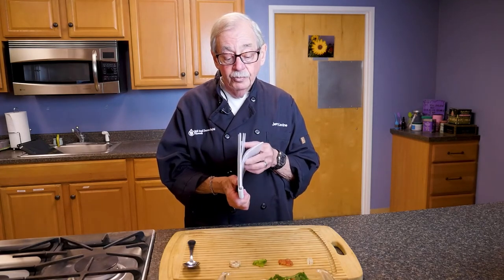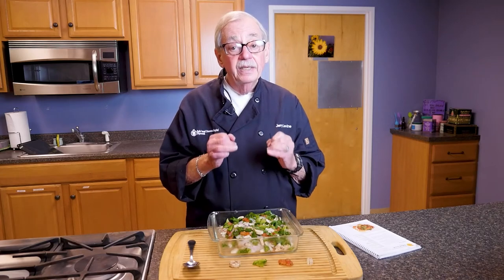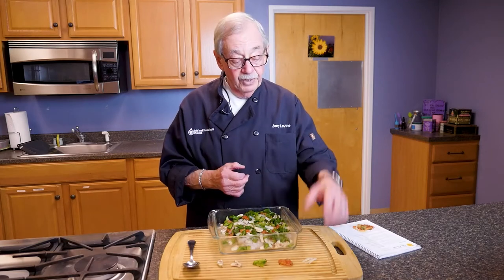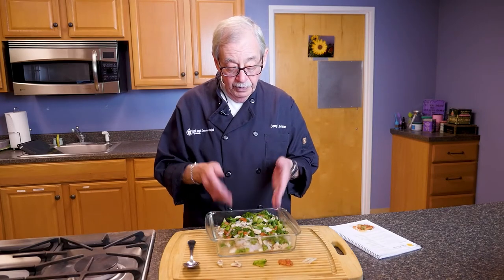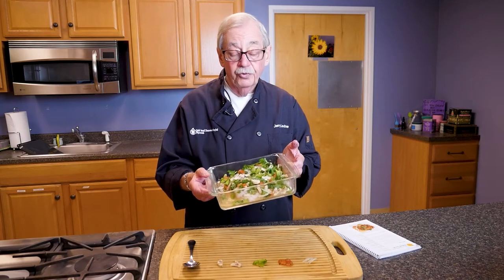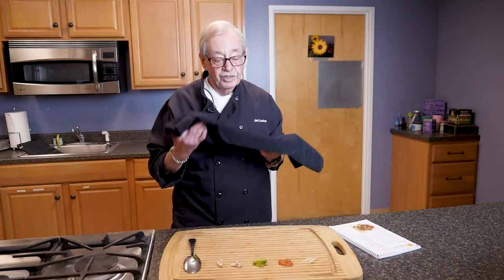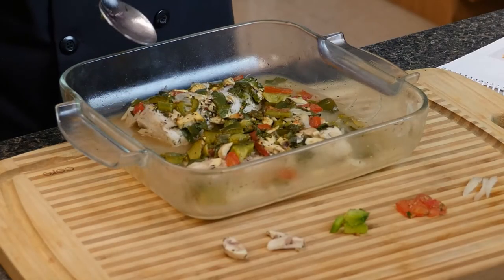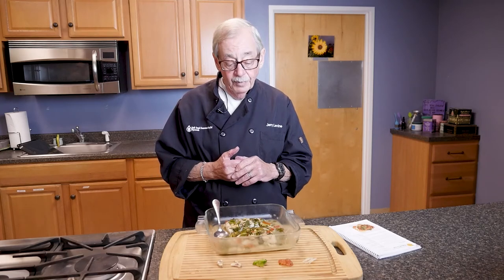Delicious and Nutritious: Baked Scrod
Episode #23
On this episode, Jerry prepares a delicious recipe of baked scrod,  and discusses "To Your Health" a wonderful resource and cookbook by BID Nutritionist Marcia Richards.

The show is hosted by chef Jerry Levine for PACTV.  The show is interactive, featuring seniors from the Plymouth Center for Active Living and Marcia Richards, Beth Israel Deaconess (BID) Hospital – Plymouth’s Dietician.  The show provides nutritious tips for seniors and features simple meals that are tasty and healthy. The show is a partnership with The Plymouth Center for Active Living, BID Hospital – Plymouth, PACTV, and chef Jerry Levine.

For more information about PACTV and services offered to Plymouth,